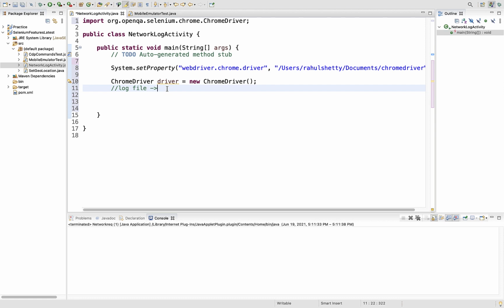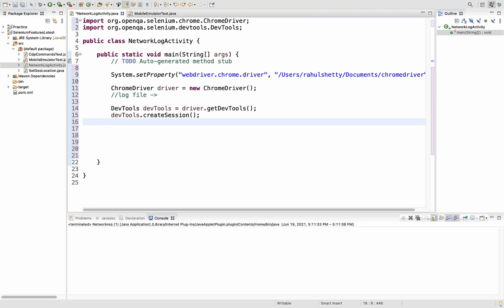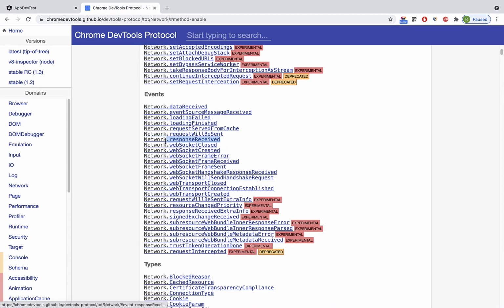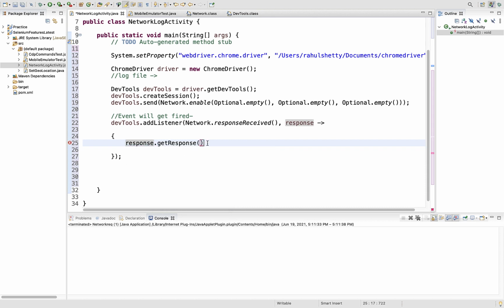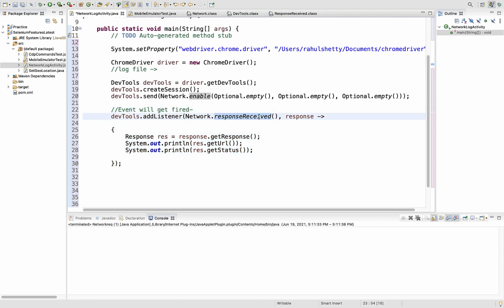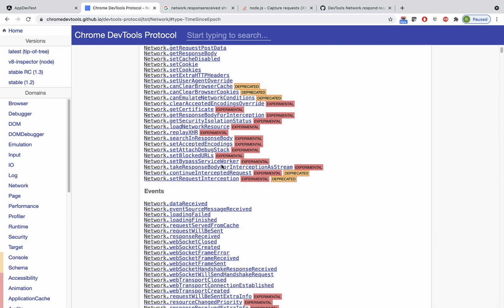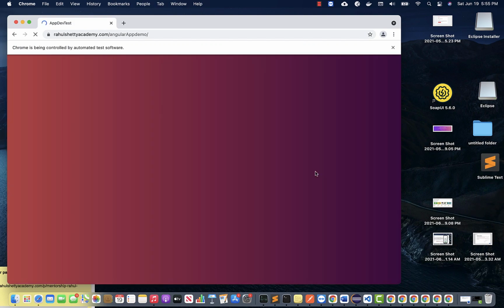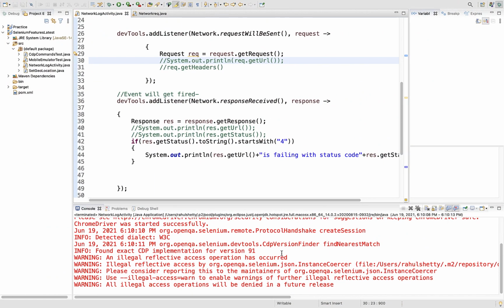#5 - How to extract Network Responses and status codes with Selenium Listeners Implementation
In this video, I have explained how to extract Network responses,headers and status codes with Selenium for better Integration testing.

Please check out Selenium 4 Latest Features Playlist to watch all the concepts in sequence

Thanks
Rahul Shetty - QA Trainer/entrepreneur